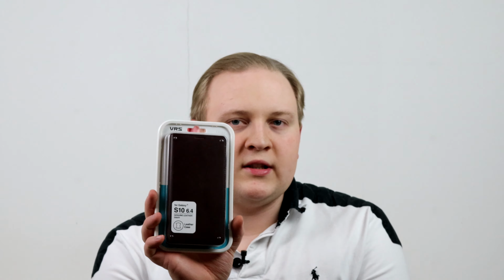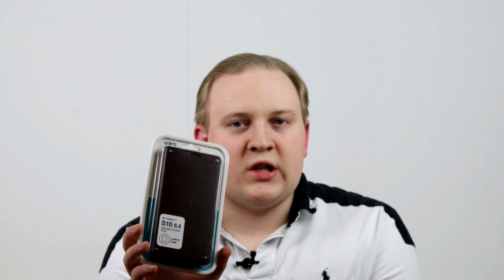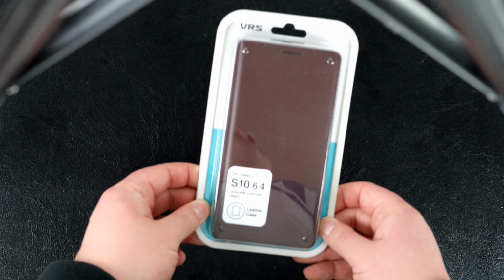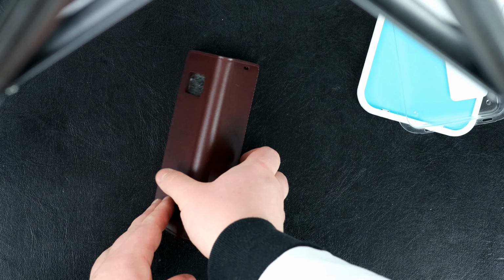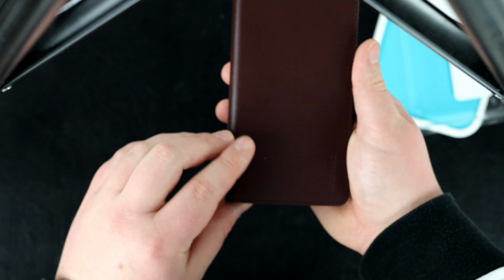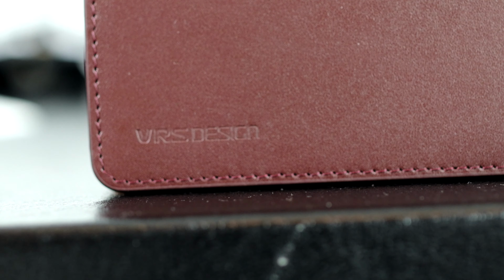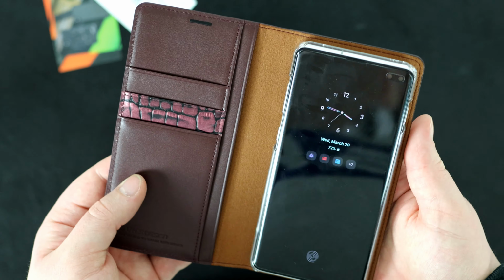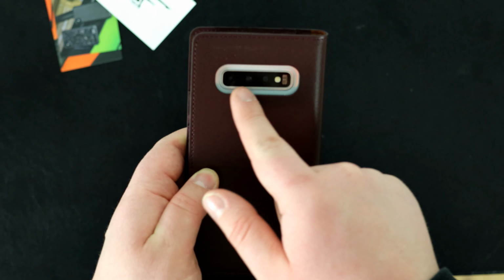Exclusive Genuine Leather Case for Galaxy S10 Plus | VRS Design Diary Series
In this video I will be taking a look at the VRS Design Diary Series case for the Galaxy s10 Plus, enjoy!